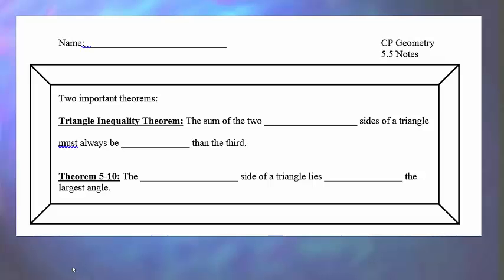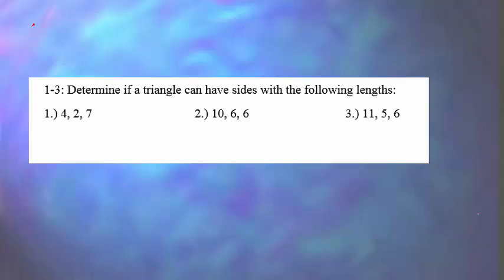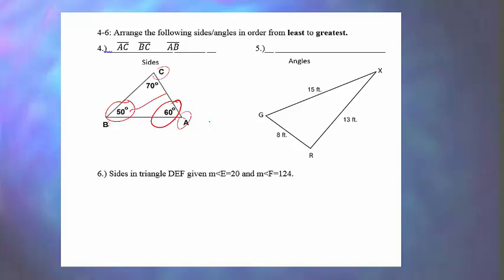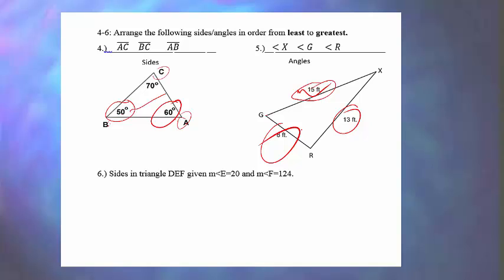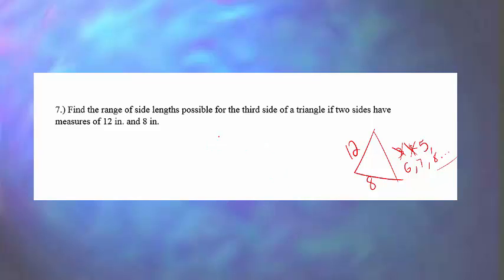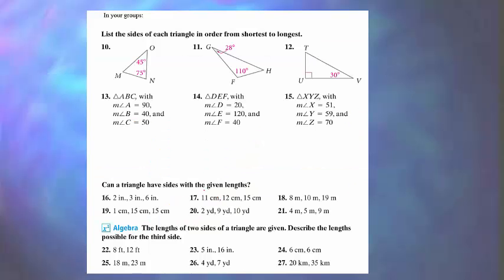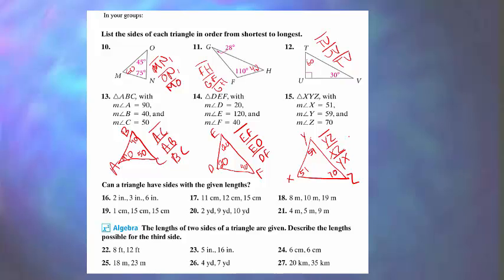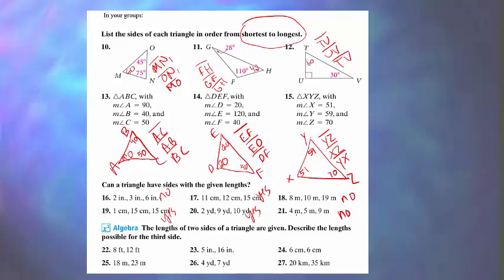5 5 lesson cp geom